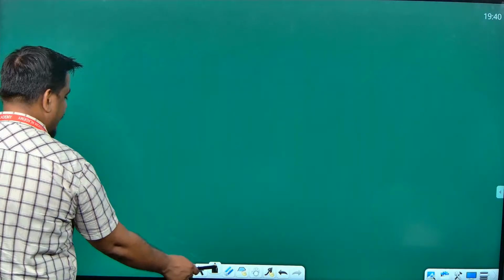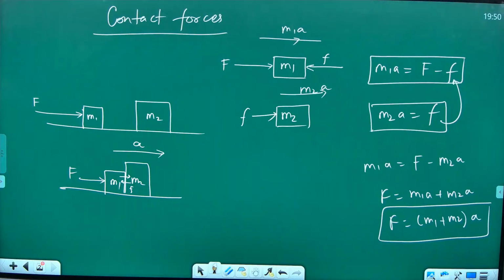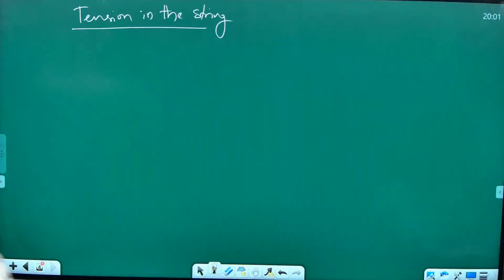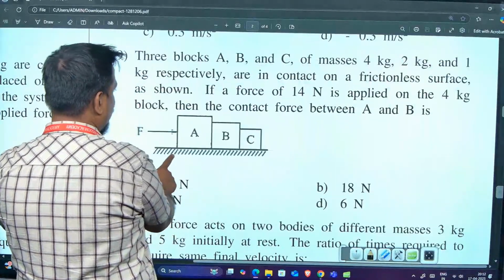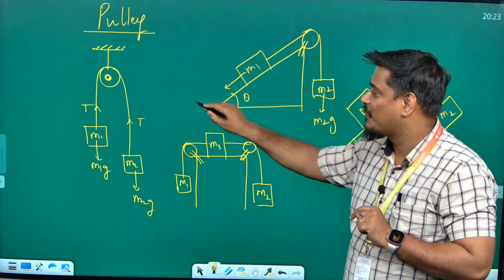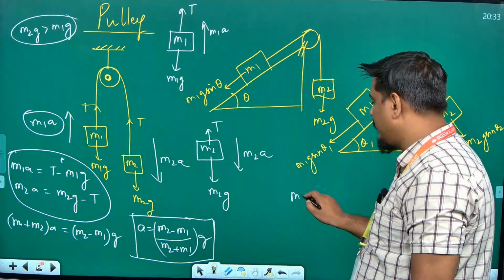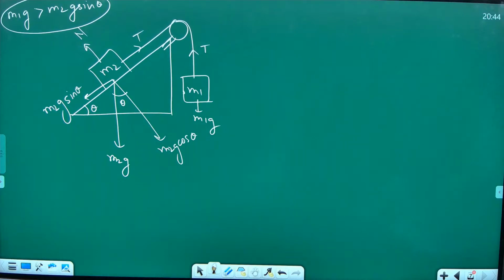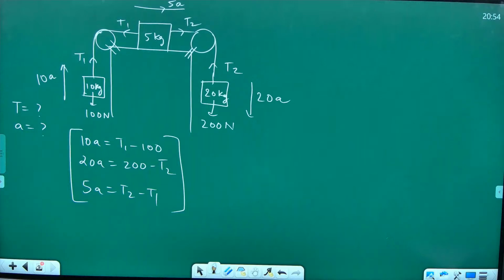Mechanics | Contact Forces, Tension in String & Pulley Mechanism- Physics Bridge Course | 2025